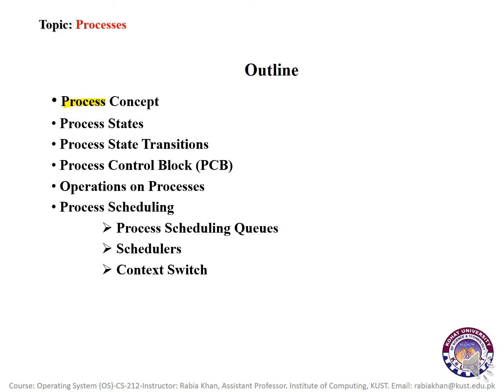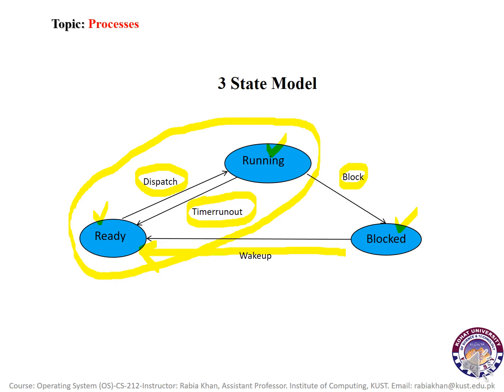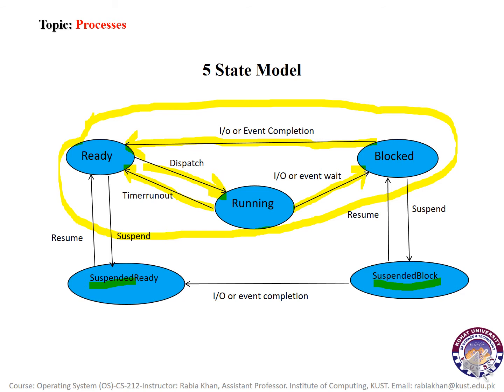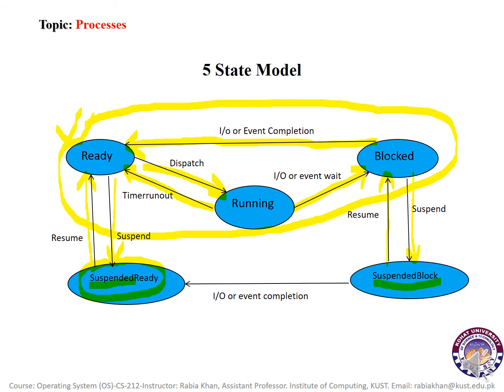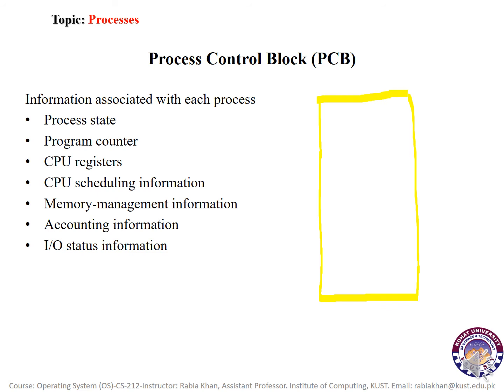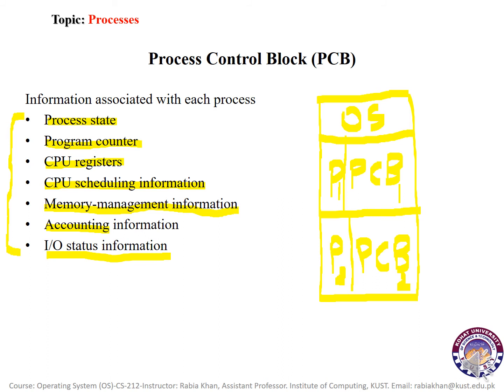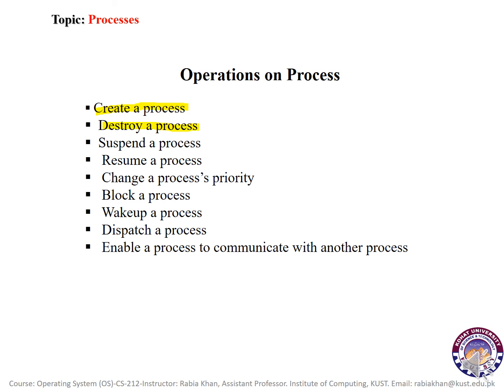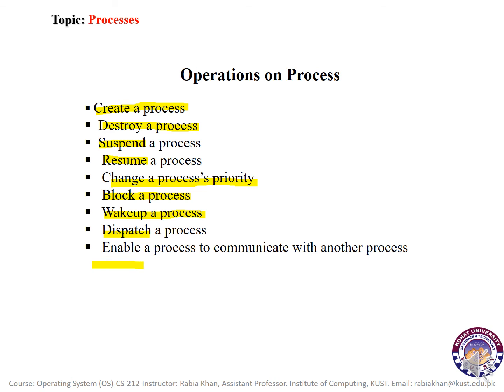FACULTY054-CS212-KUST20200-L05-V1-Processes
Chapter#2: Processes